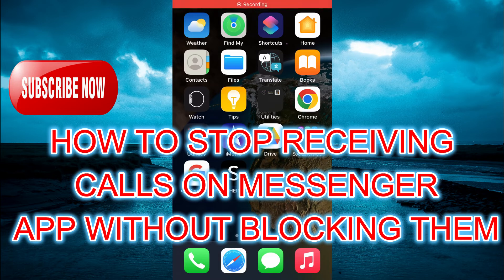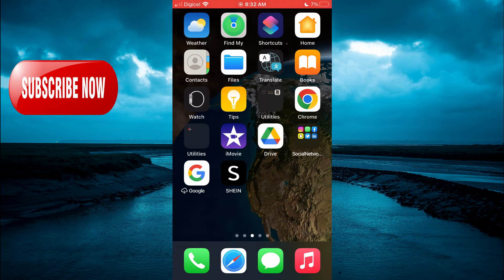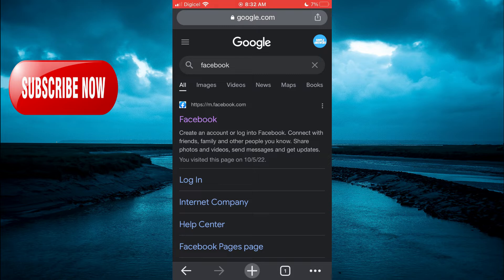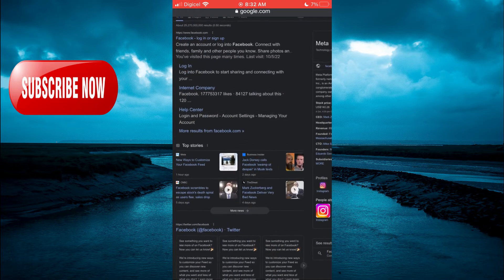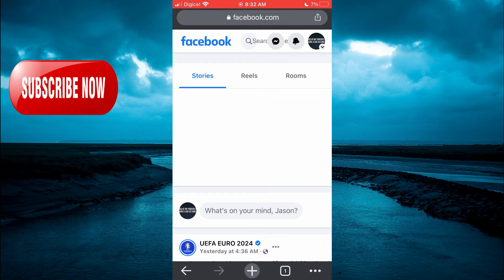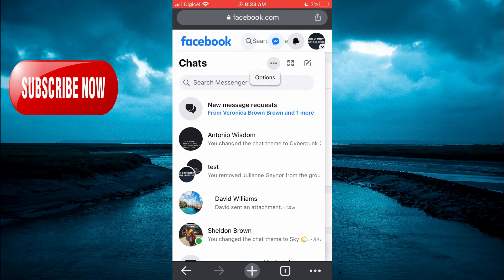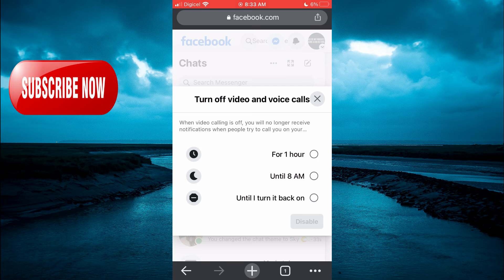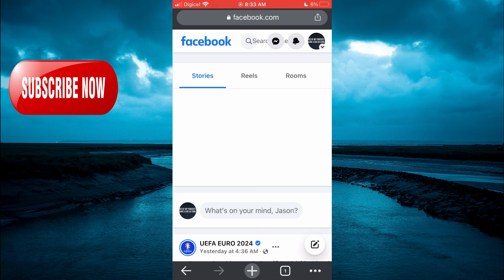HOW TO STOP RECEIVING CALLS ON MESSENGER APP WITHOUT BLOCKING THEM